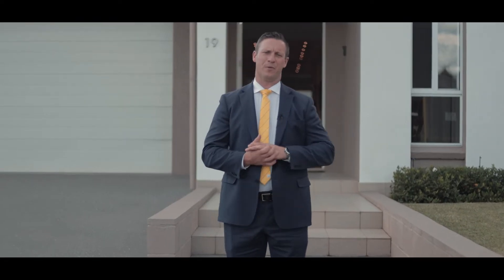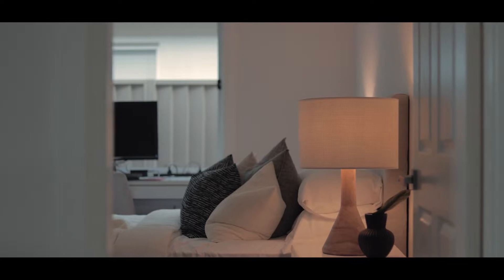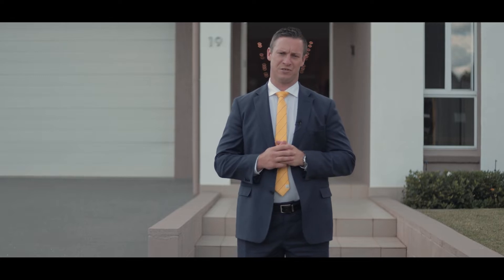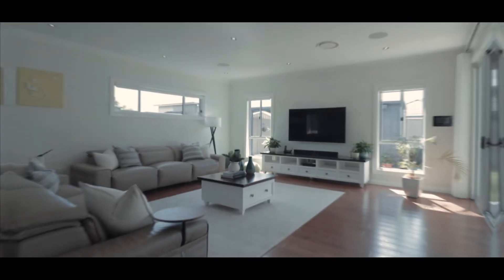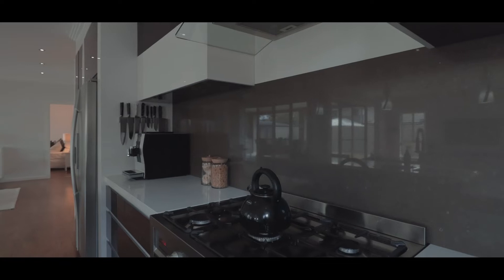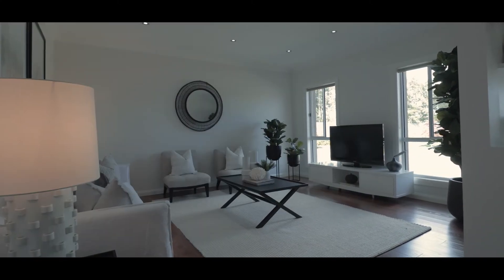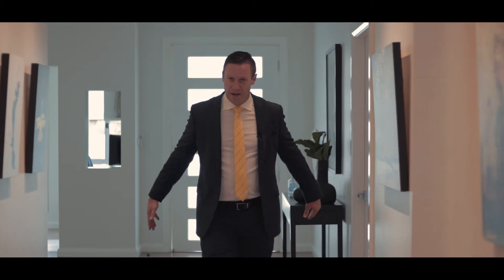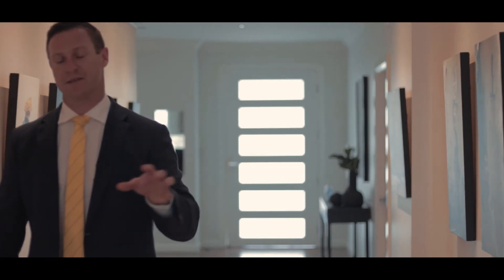19 Doolan Crescent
Property Video Filmed with Brendan Lappan, at 19 Doolan Crescent